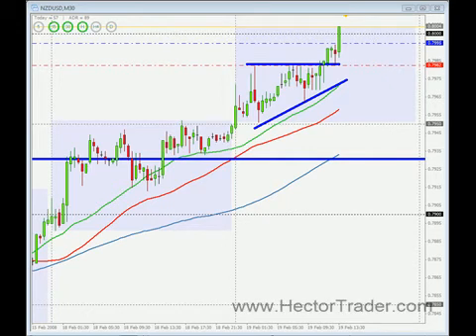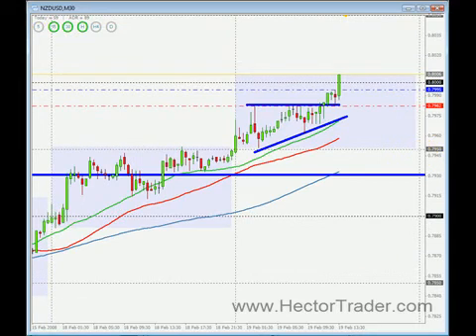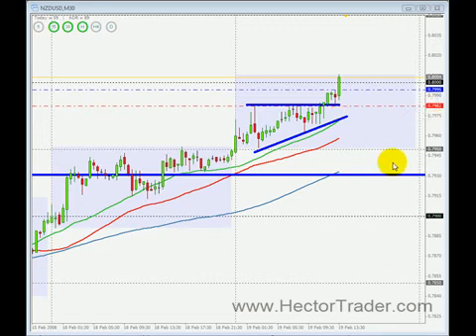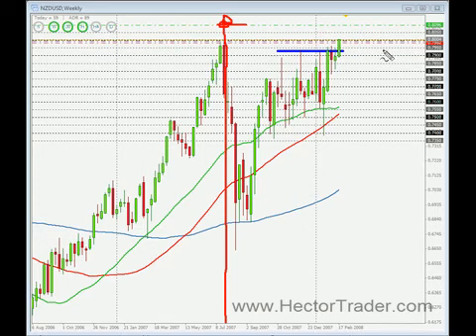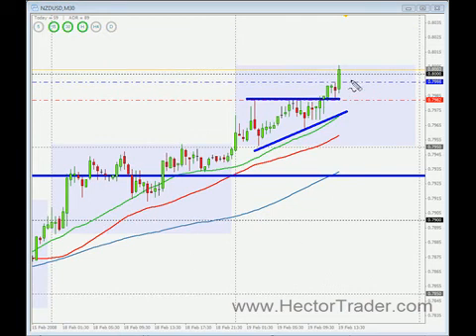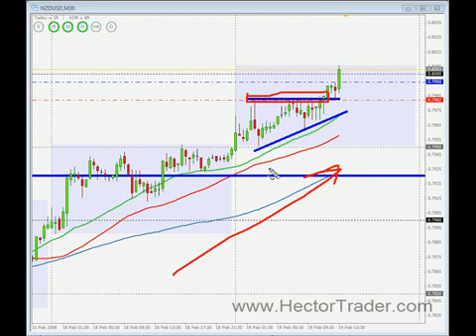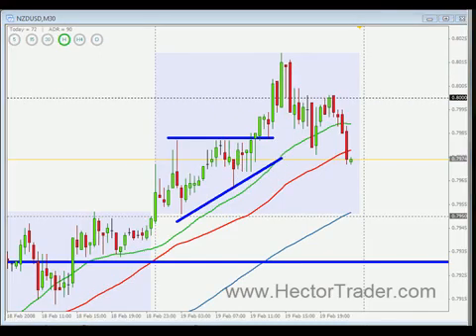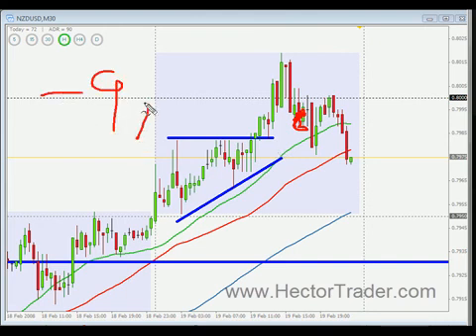FOREX TRADING - 19th February NZDUSD -9 pips